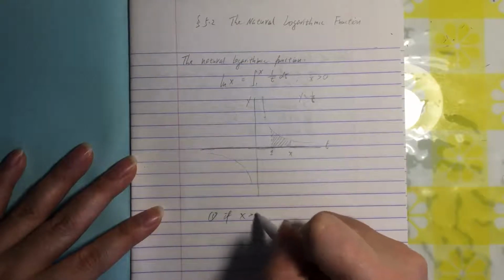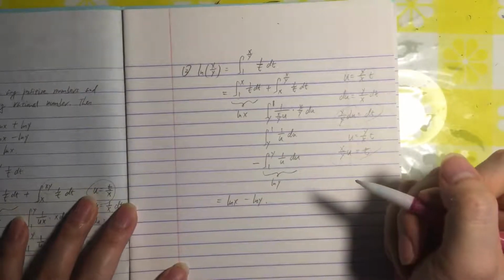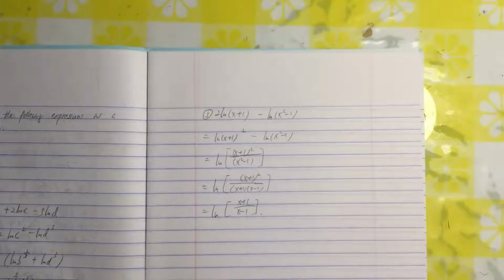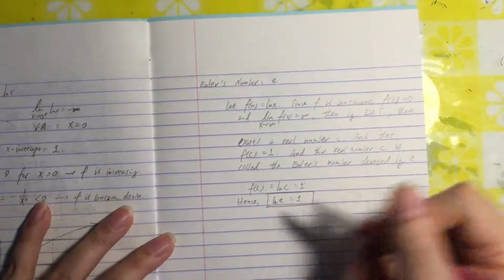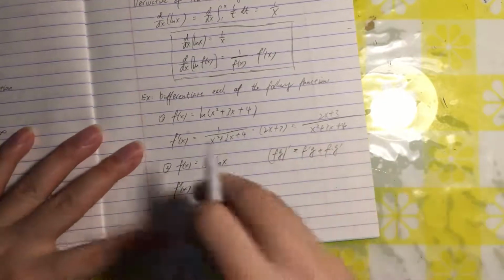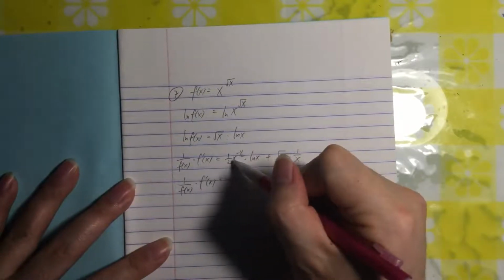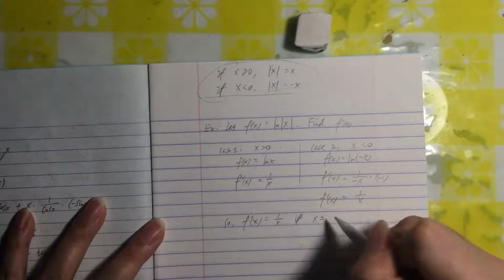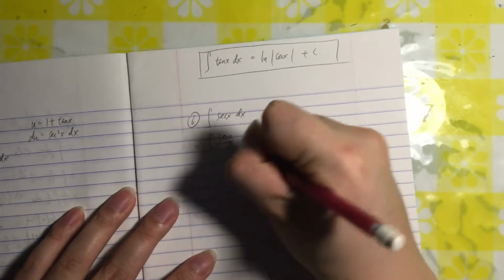Queens College Math 142 Lesson for Tuesday, September 29 (Chapter 5.2)